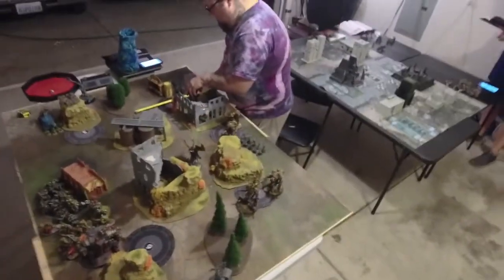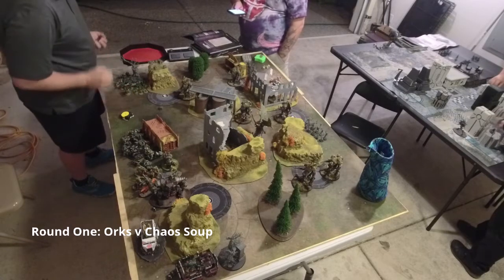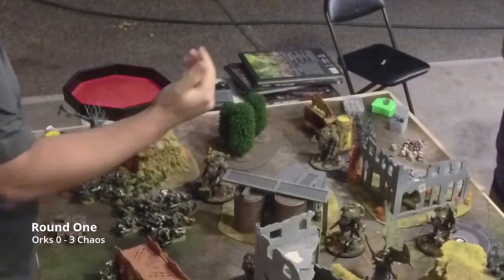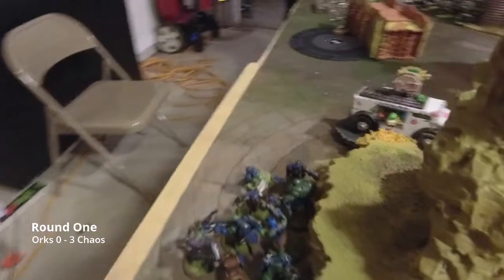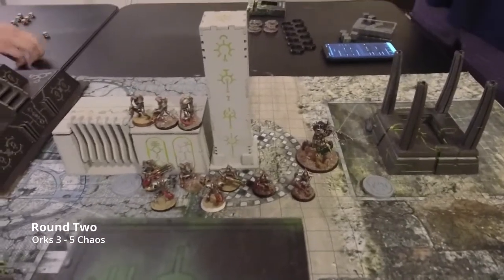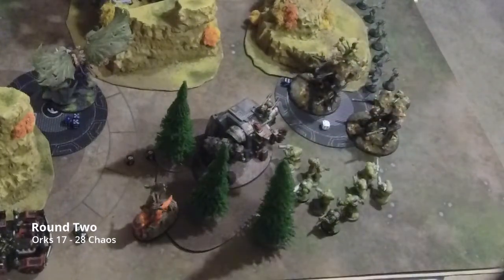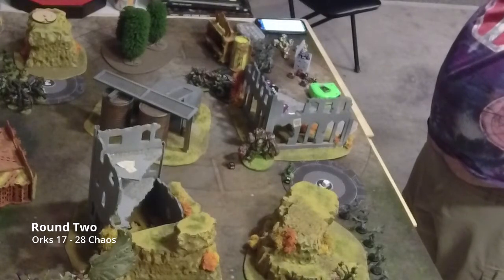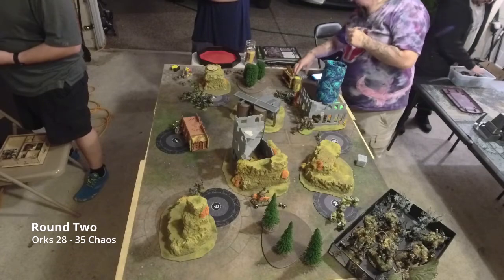Orks vs Knight Soup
Steven Huteson vs Myself